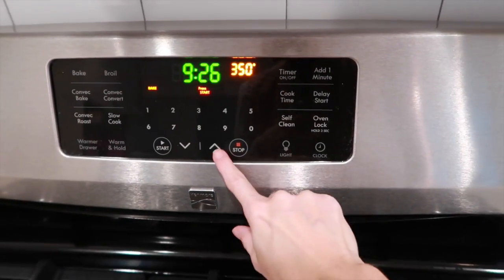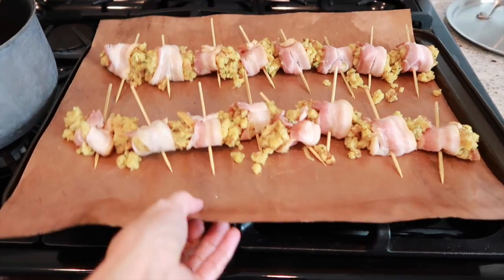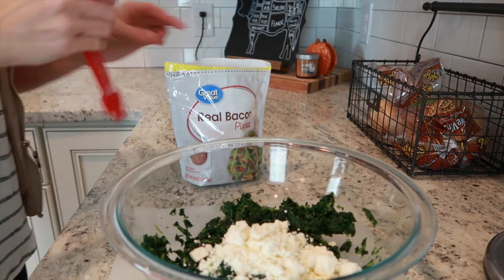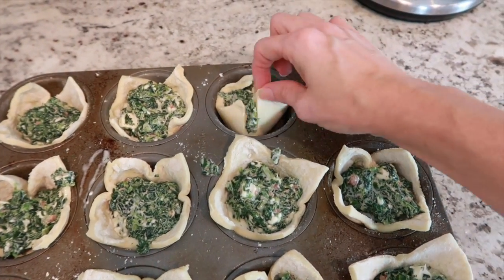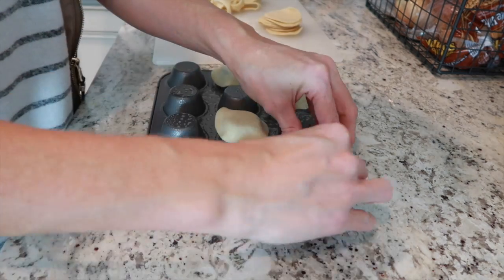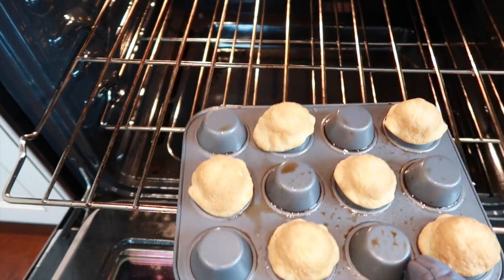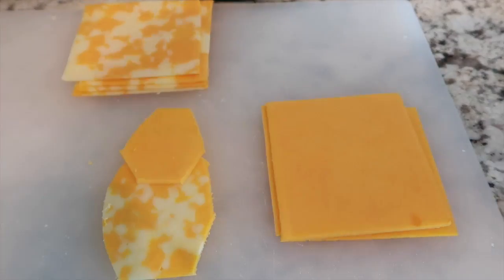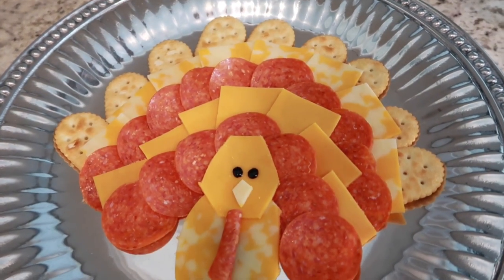4 APPETIZERS FOR THANKSGIVING // THANKSGIVING COOK WITH ME // EASY RECIPES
Today I'm showing you 4 EASY appetizers that would be perfect for Thanksgiving. This is a THANKSGIVING COOK WITH ME style video and the recipes were super easy. I've linked them all below as well. LOVE Y'ALL!
Amy

Here is where I get ALL my cleaning products
GROVE COLLABORATIVE: